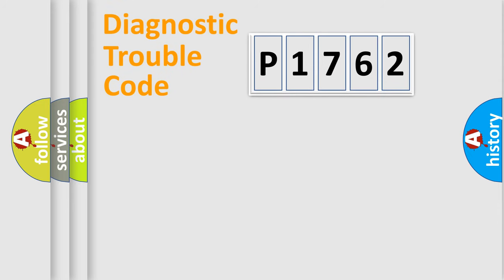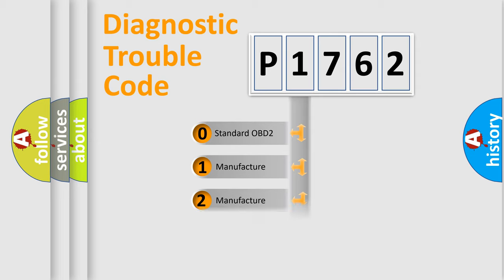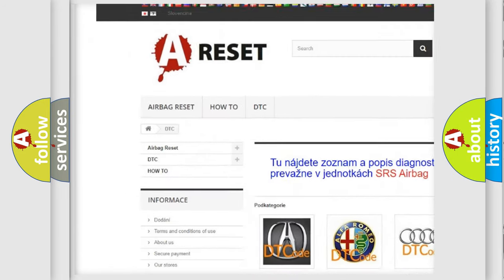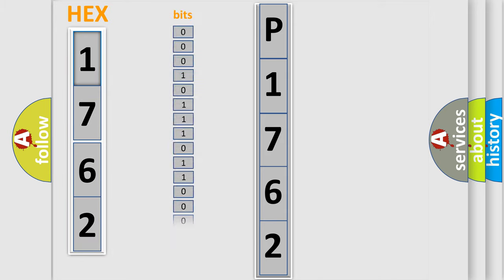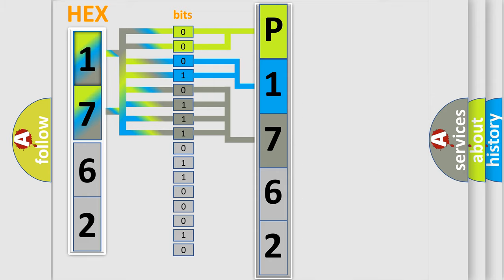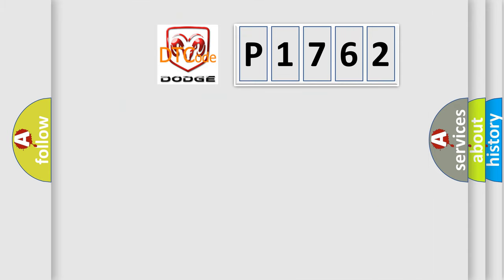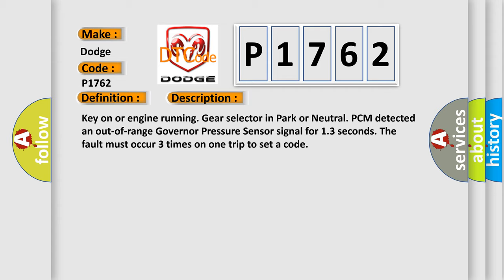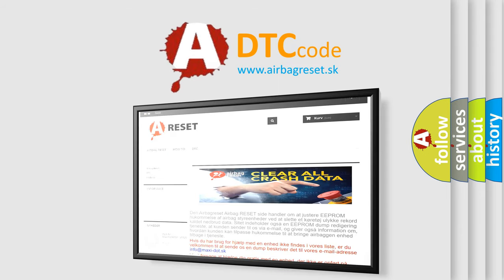DTC Dodge P1762 Short Explanation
Contents:
0:21 Basic DTC analysis according to OBD2 protocol standard.
1:48 Insight into programming
2:58 A diagnostically understandable description of the Diagnostic Trouble Code
3:05 Basic error definition

Make:
Dodge
Code:
P1762
Definition:
A or T Governor Pressure Sensor Offset Volts Too High or Low
Description:
Key on or engine running. Gear selector in Park or Neutral. PCM detected an out-of-range Governor Pressure Sensor signal for 1.3 seconds. The fault must occur 3 times on one trip to set a code
Cause:
Governor pressure Sensor VREF (5v) circuit is openGovernor pressure Sensor ground circuit is openP or N switch is damaged or has failed (not operating properly)Transmission fluid has excessive debris or it is contaminatedPCM has failed